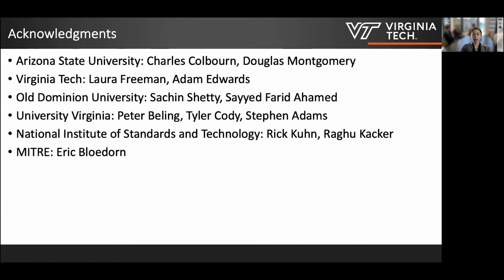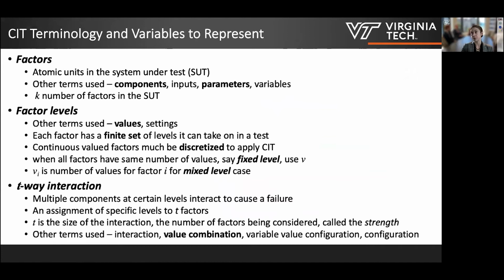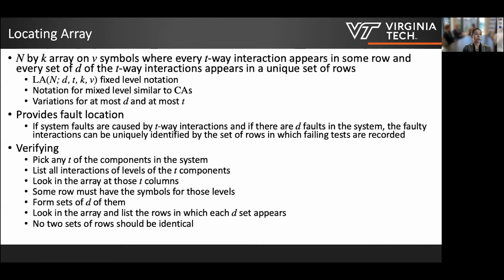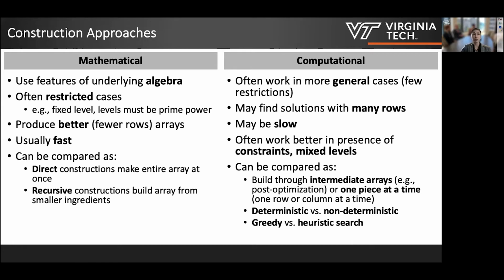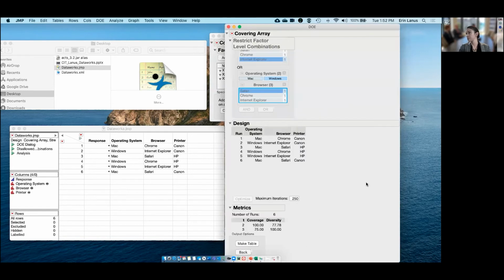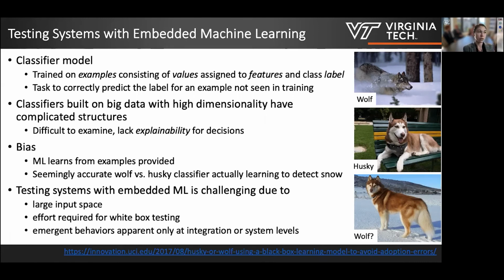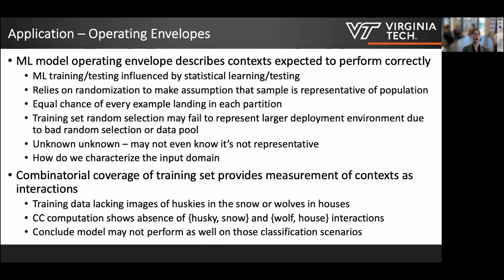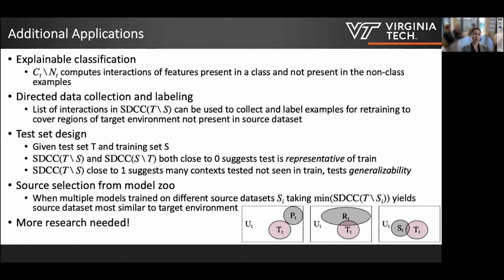Combinatorial Interaction Testing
This mini-tutorial provides an introduction to combinatorial interaction testing (CIT). The main idea behind CIT is to pseudo-exhaustively test software and hardware systems by covering combinations of components in order to detect faults. In 90 minutes, we provide an overview of this domain that includes the following topics: the role of CIT in software and hardware testing, how it complements and differs from design of experiments, considerations such as variable strength and constraints, the typical combinatorial arrays used for constructing test suites, and existing tools for test suite construction. Last, defense systems are increasingly relying on software with embedded machine learning (ML), yet ML poses unique challenges to applying conventional software testing due to characteristics such as the large input space, effort required for white box testing, and emergent behaviors apparent only at integration or system levels. As a well-studied black box approach to testing integrated systems with a pseudo-exhaustive strategy for handling large input spaces, CIT provides a good foundation for testing ML. In closing, we present recent research adapting concepts of combinatorial coverage to test design for ML.